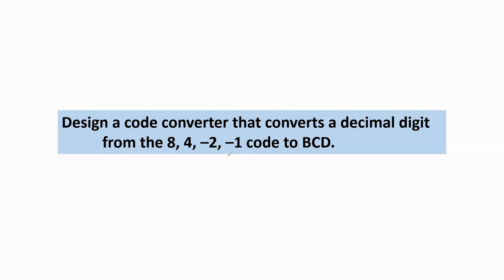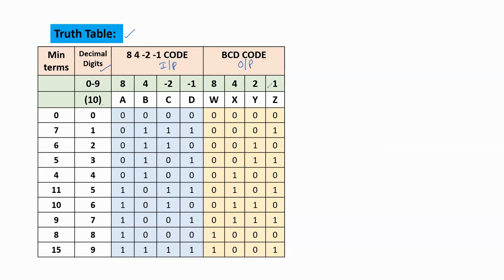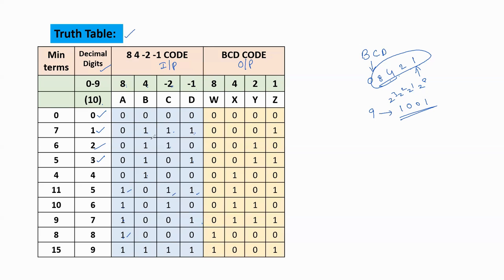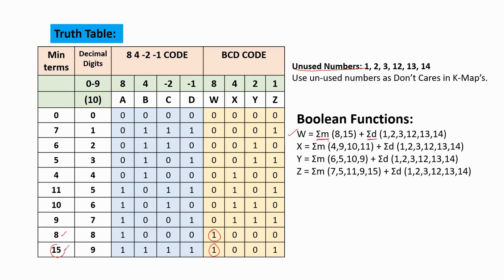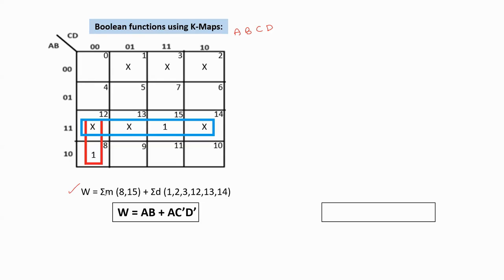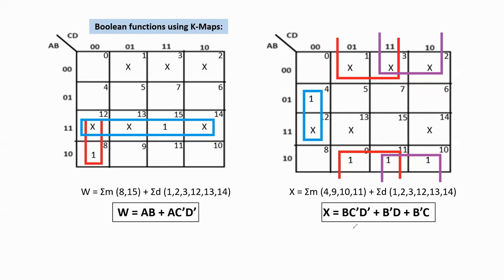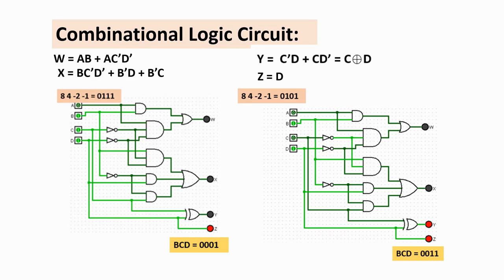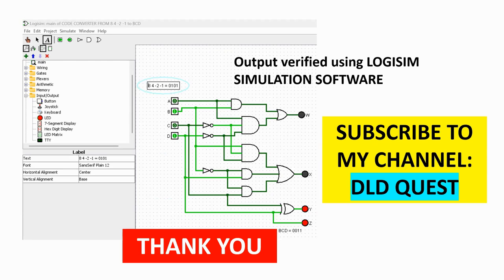4.8(i) DESIGN OF A 8 4 -2 -1 TO BCD CODE CONVERTER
4.8 DESIGN OF A 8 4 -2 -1 TO BCD CODE CONVERTER

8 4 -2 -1 TO BCD CODE CONVERSION
COMBINATIONAL CIRCUIT DESIGN
CODE CONVERTER CIRCUIT DESIGN